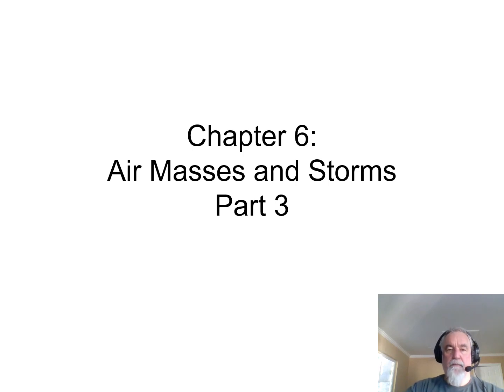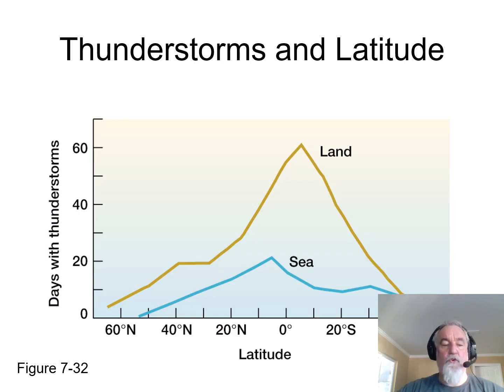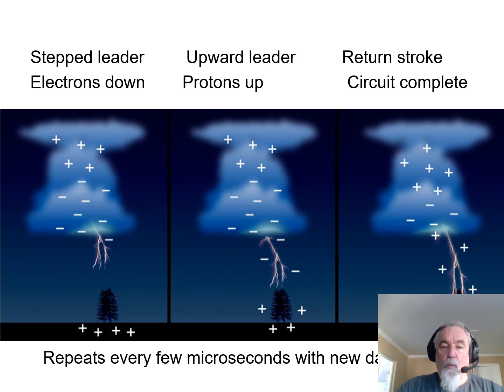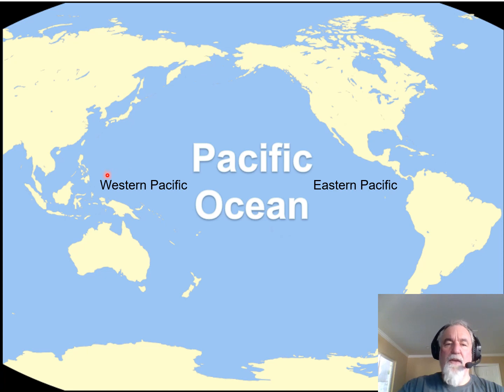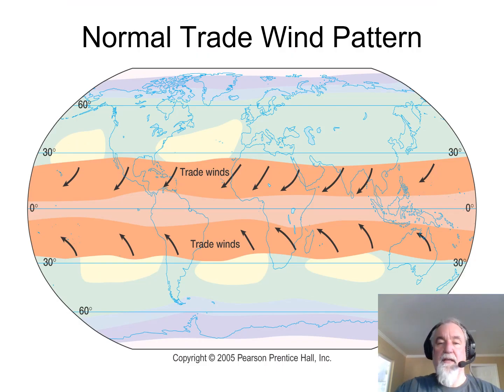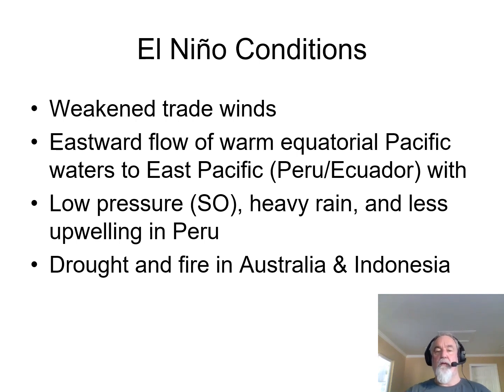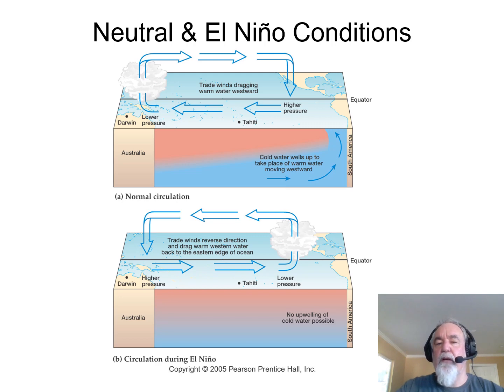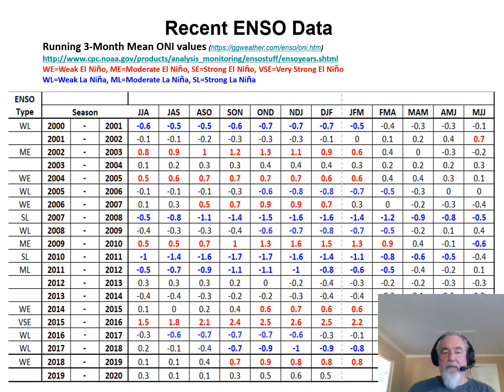Ch 6 Storms Revised PPT 2020 Narrated Part 3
Chapter 6 part 3.  A brief overview of Thunderstorms and ENSO.